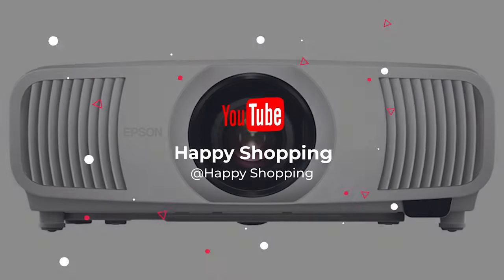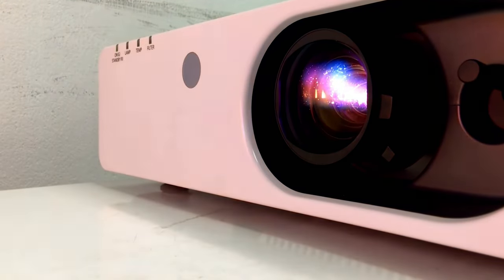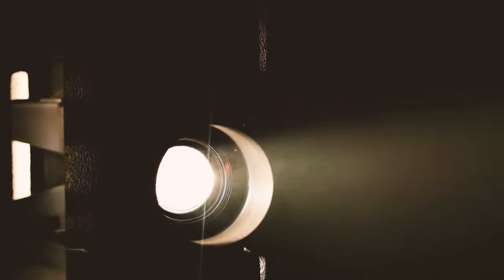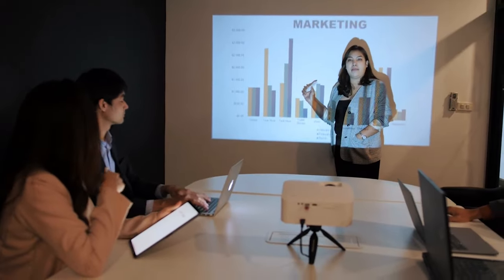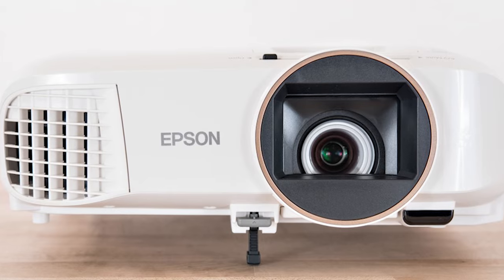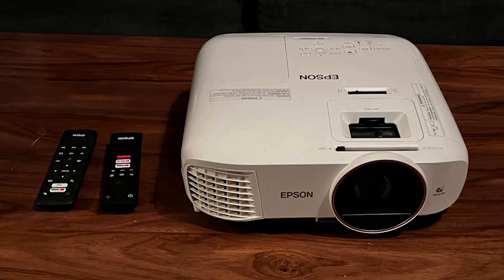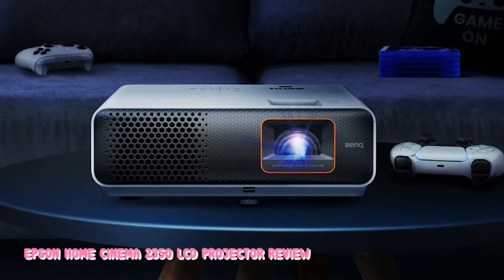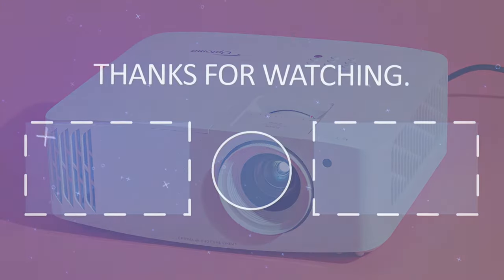EPSON HOME CINEMA 2350 LCD PROJECTOR REVIEW [2023] 4K PRO-UHD SMART GAMING PROJECTOR WITH ANDROID TV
Struggling to find the perfect projector for your home cinema? Look no further than the Epson Home Cinema 2350! This 4K PRO-UHD projector delivers a stunning 4K resolution and HDR10 picture quality that will make your movies, games, and sports come alive. Plus, its Smart Gaming Pro feature includes game-optimized picture settings for gamers. Find out why the Epson Home Cinema 2350 has become a must-have projector for home cinema enthusiasts and watch this review now!

✅2022 New Upgrade Epson Home Cinema 2350 4K PRO-UHD Smart Gaming Projector with Android TV

✅Amazon US
✅Amazon CA